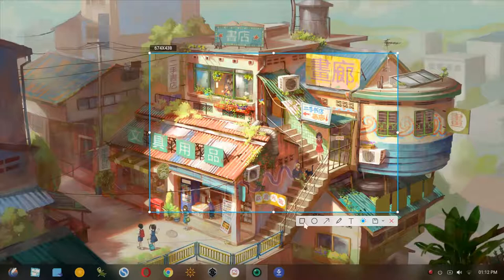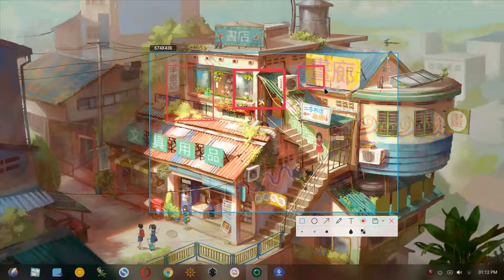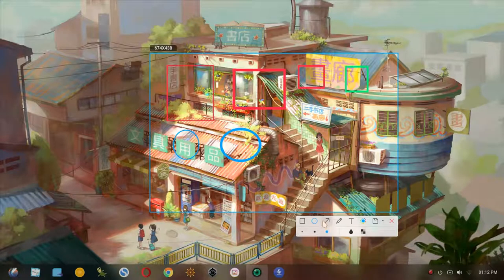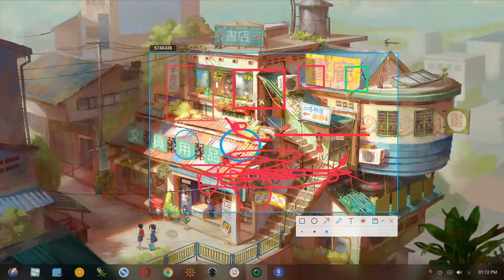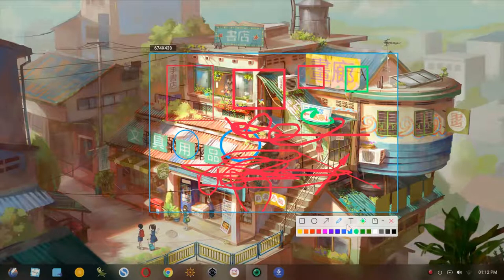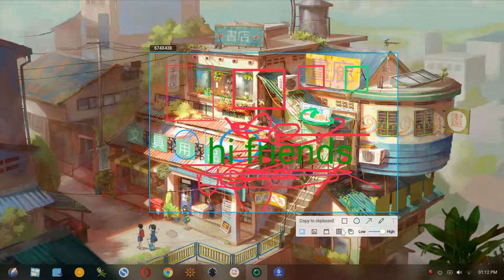HOW TO TAKE SCREENSHOTS IN DEEPIN?